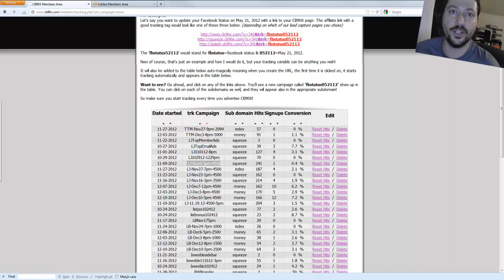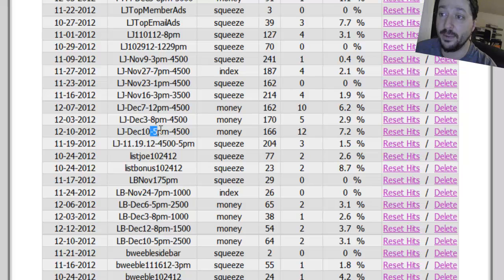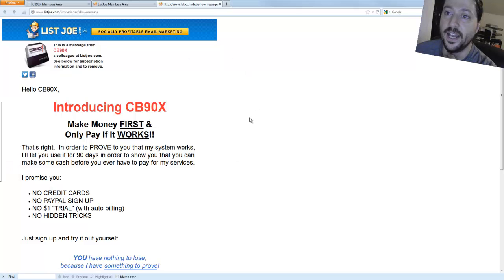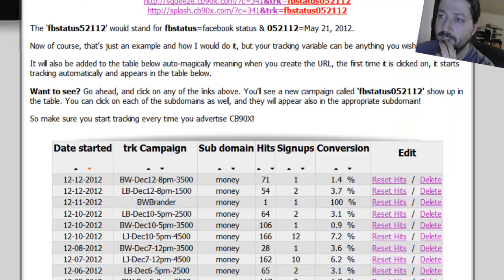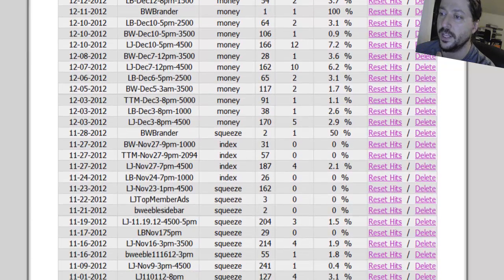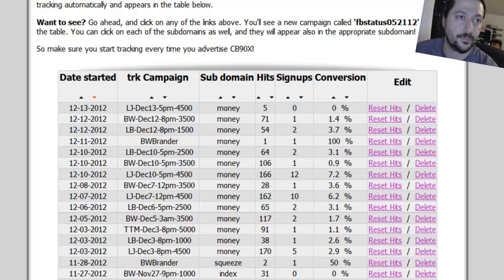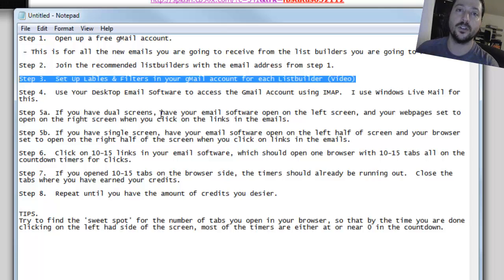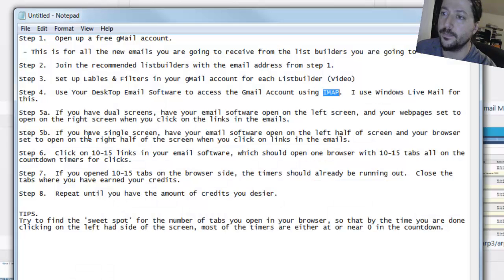CB90X - Do ListJoe & Other List Builders Really Work? Watch This Live Demonstration!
Video Lesson:
Live Demonstration of how I use List Joe and other list builders to get traffic and sign ups!

Awesome example...watch NOW!